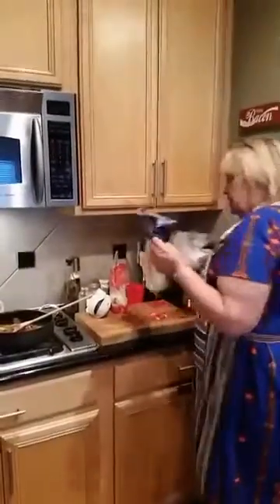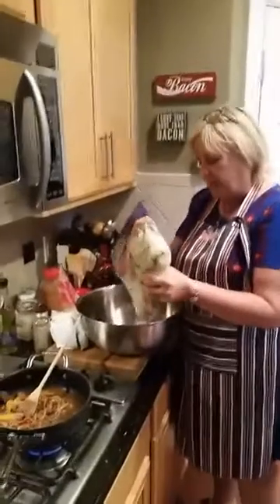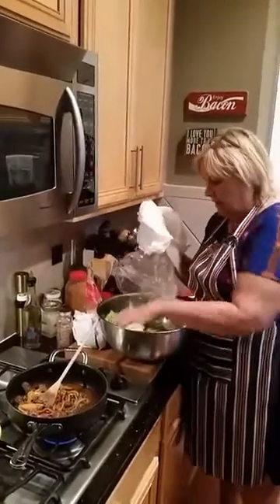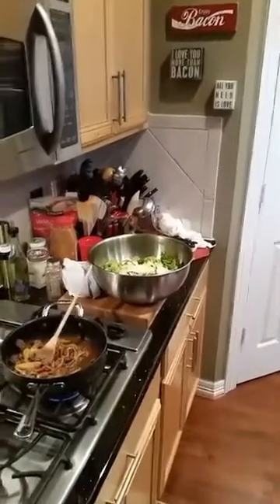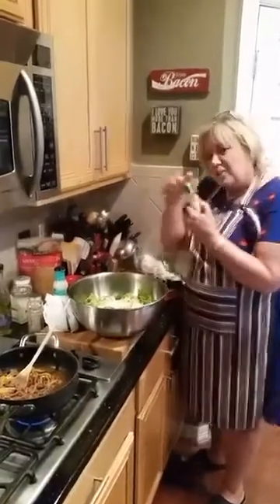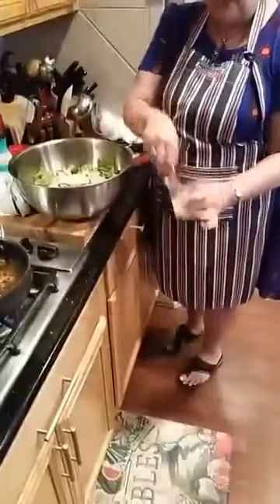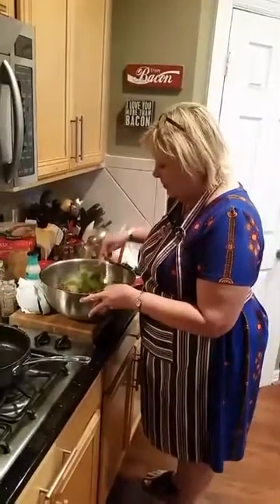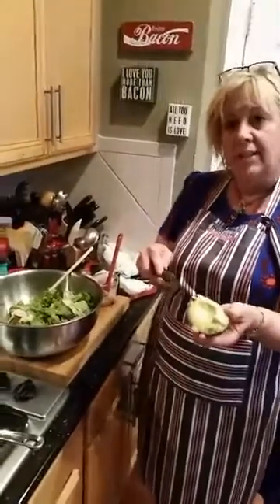Ketolicious Taco Salad Demo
Cooking a keto friendly taco salad using Wakaya Perfection ginger and sea salt.  Delicious!